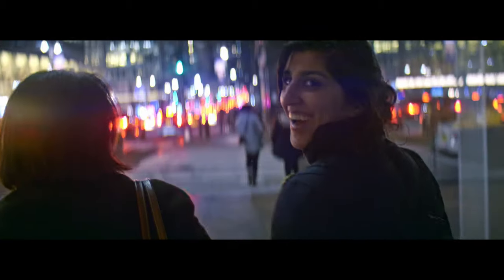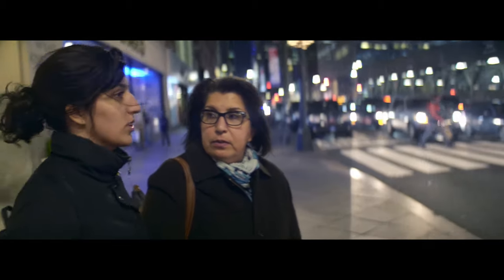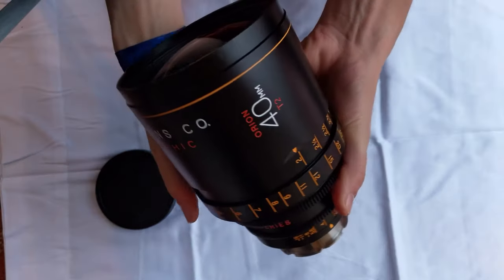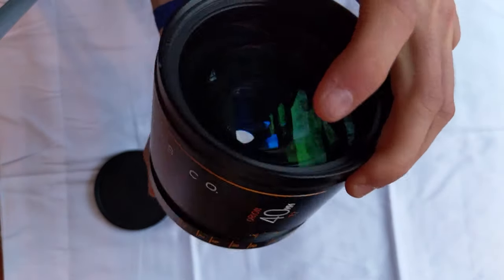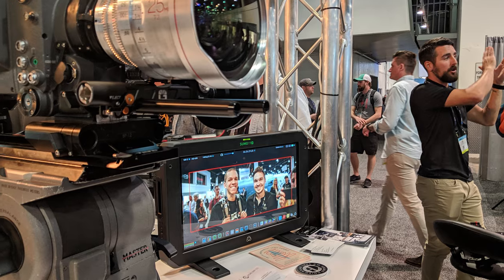Recap 2018-2019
Buy Anamorphic on a Budget merch!

I've been gone for a while! This is what happened between the last time you saw me and now. The channel is gonna start picking up steam again and I'll be back with weekly videos. There's so much anamorphic ground to cover!